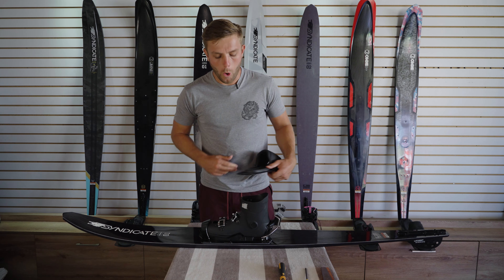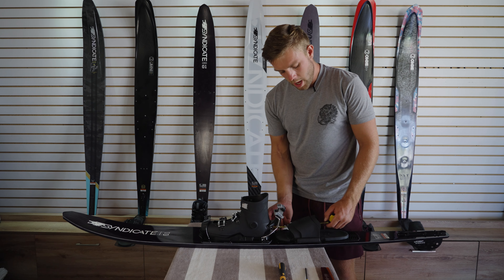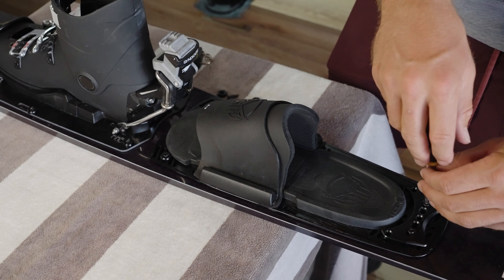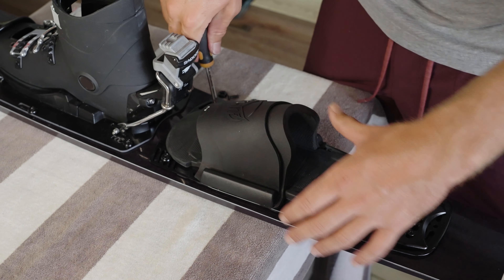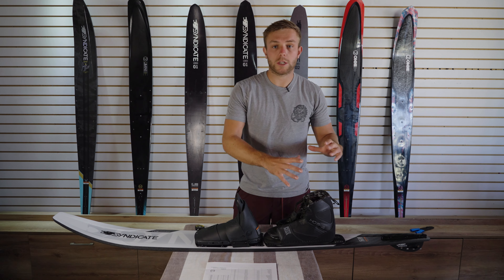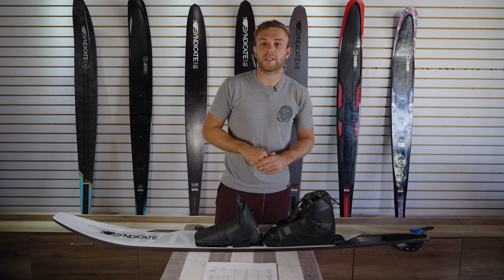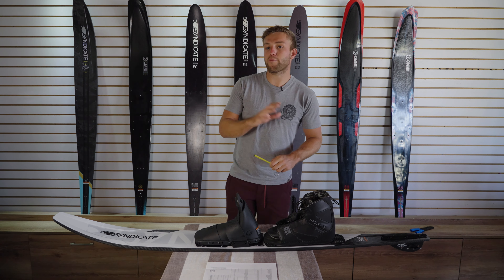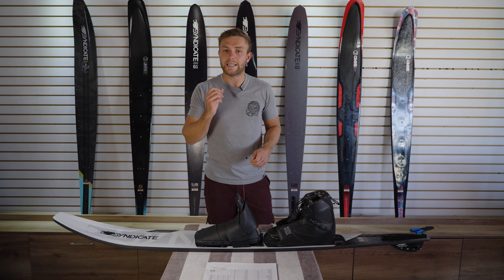Syndicate Waterski Setup Guide: Chapter 3: Rear boot placement and mounting.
Syndicate Pro Skier Rob Hazelwood shows how to properly set up a slalom water ski to make sure it's performing how it was designed to help you ski your best.

In this video, Rob shows how to properly mount a rear waterski boot or binding.